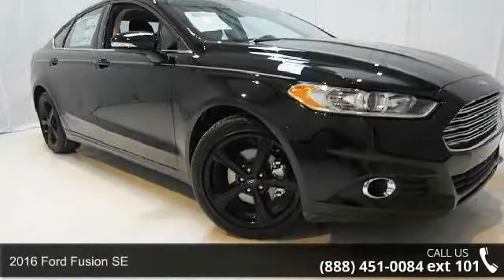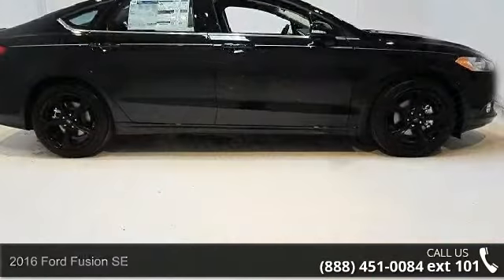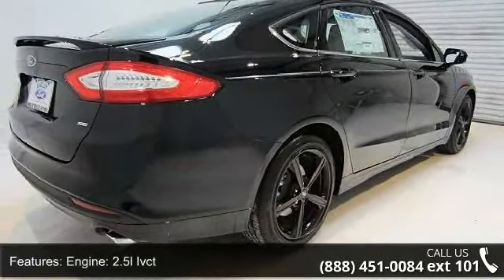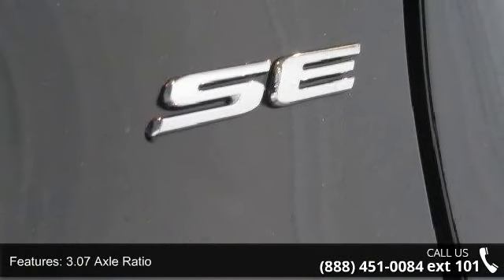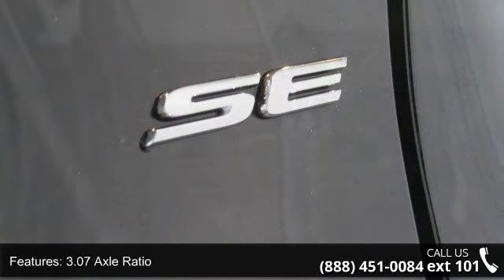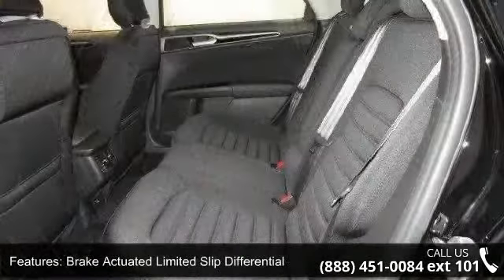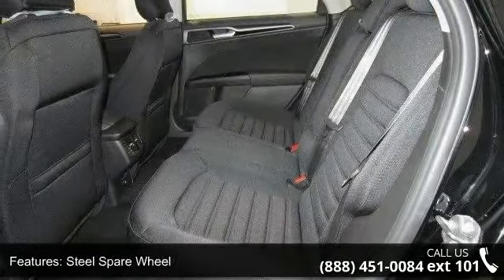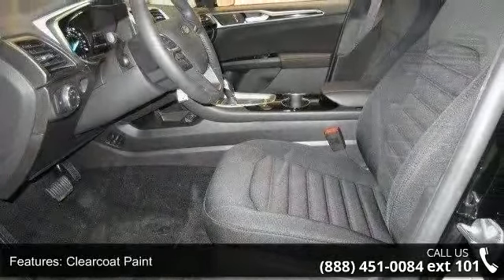2016 Ford Fusion SE - Kelly Car - Emmaus, PA 18049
2016 Ford Fusion SE Condition: New Mileage: 9 Transmission: Automatic Exterior Color: Black Interior Color: Dw Eco Cloth Seating Charcoal Black Doors: 4 Stock: 6C0122 Cylinders: 4